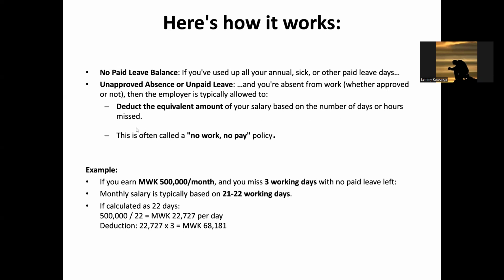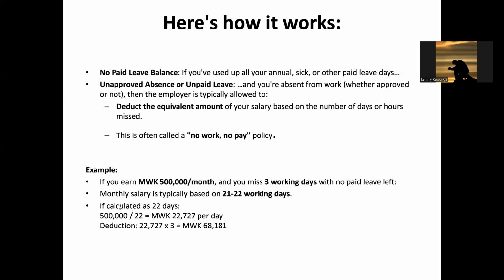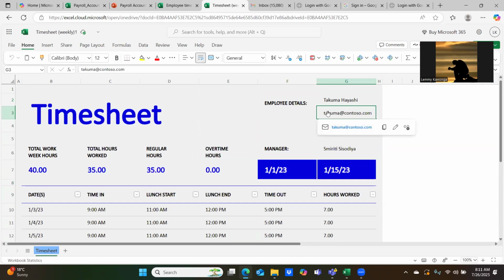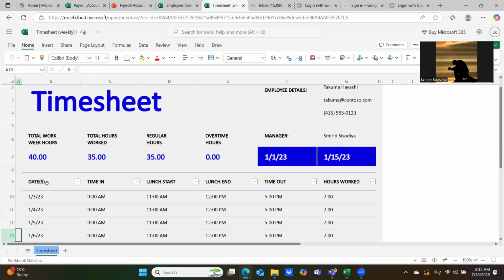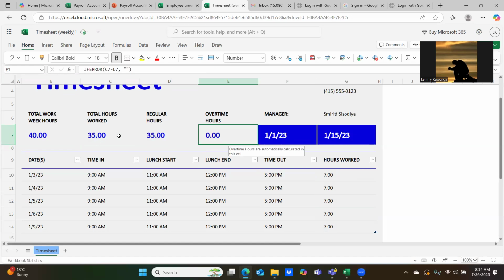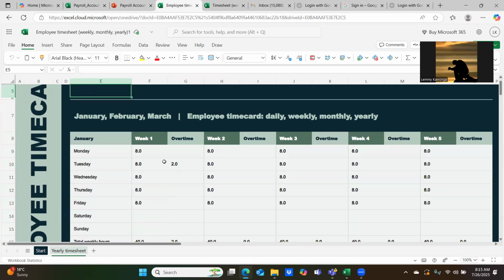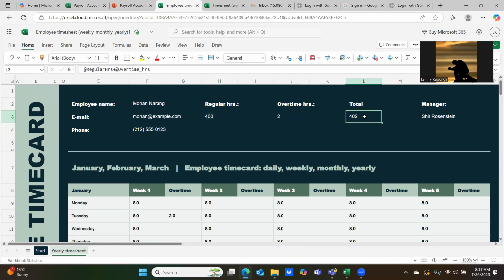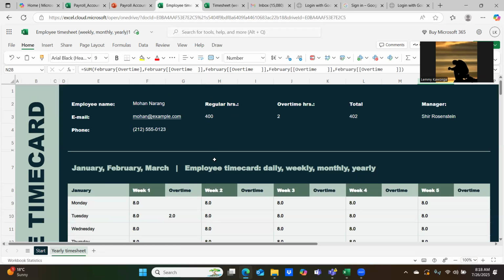Payroll Time Tracking, Excel Timesheet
Learn Payroll Accounting